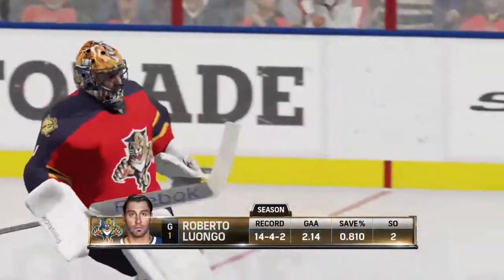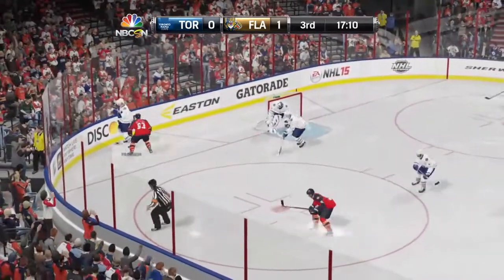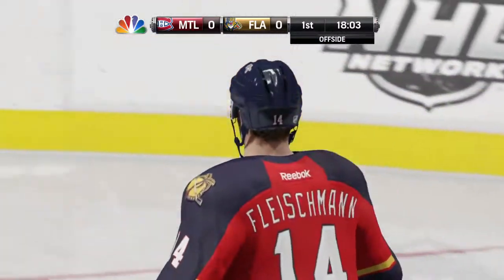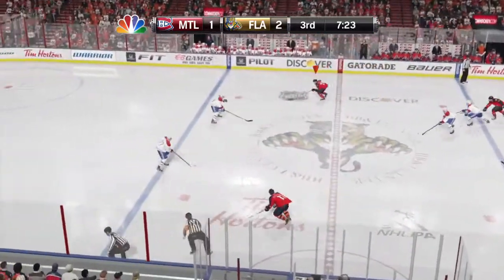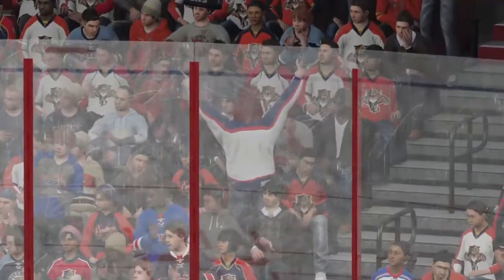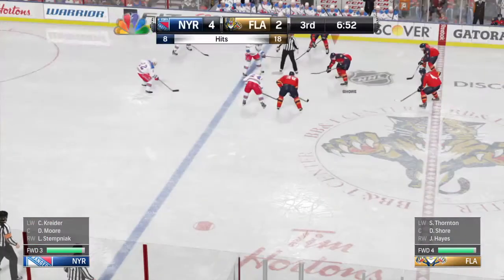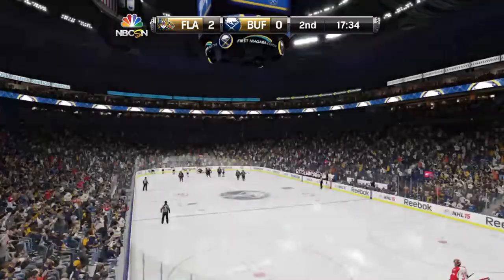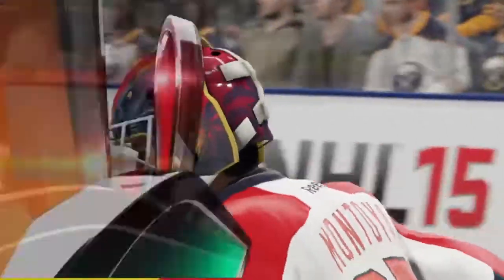NHL 15 Florida Panthers Be A GM #9 Games 33-36 of 82 vs TOR, vs MTL, vs NYR, @ BUF